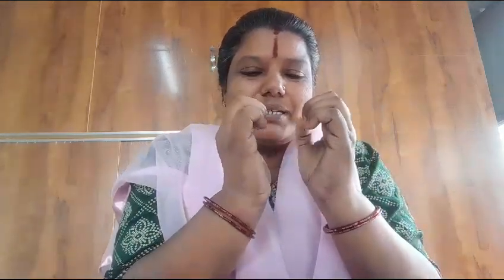Prasana Mudra for Strong Hair: Say Goodbye to Hair Fall & Greying!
Unlock the secrets to healthy and strong hair with the powerful Prasana Mudra! In this video, discover the ancient art of hand gestures that can prevent hair fall, premature greying, and strengthen your hair roots naturally. Dive into the world of Ayurveda and holistic hair care as we explore the benefits of Prasana Mudra in detail. Say goodbye to hair problems and embrace the journey to vibrant and luscious locks. Watch now to master this simple yet effective technique for a beautiful mane! ✨🌿

20 days Free Mudra course